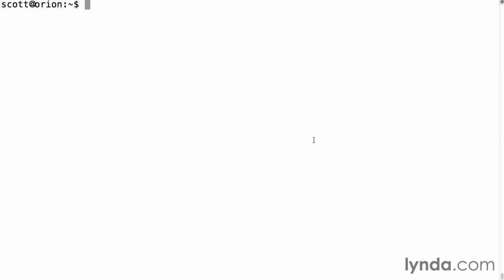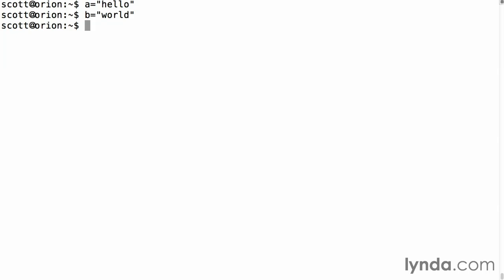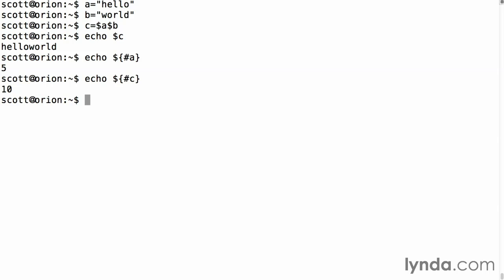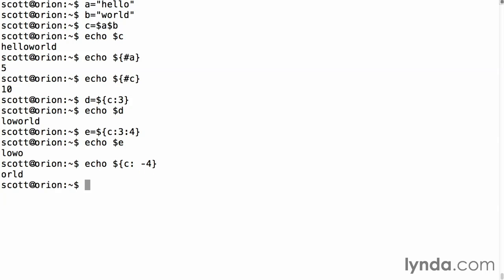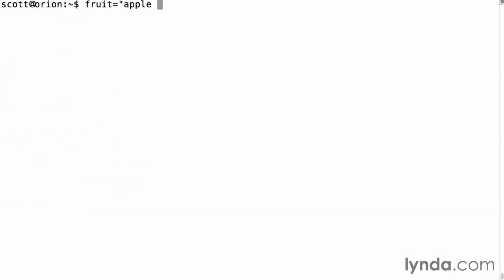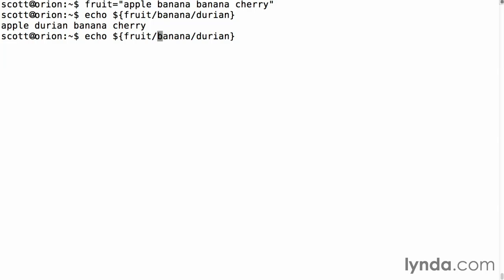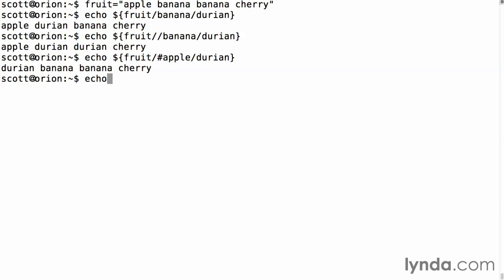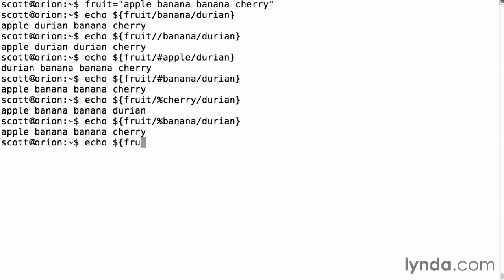15 Manupulation of Strings